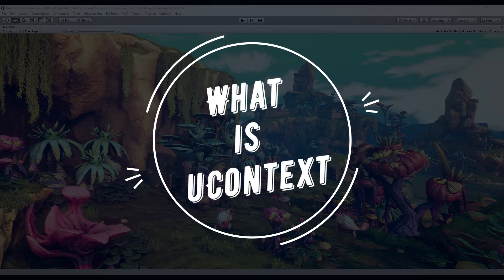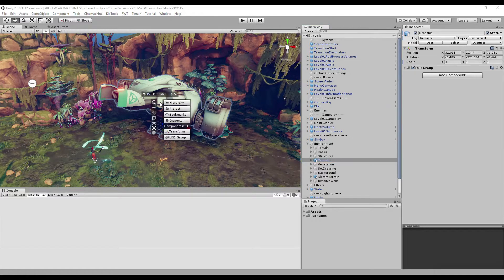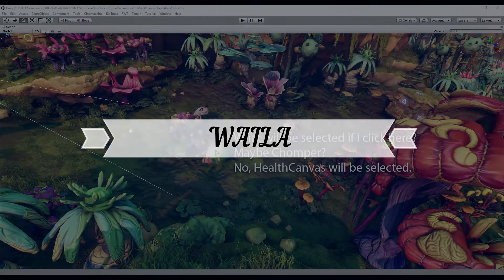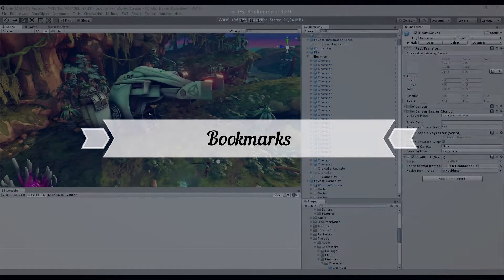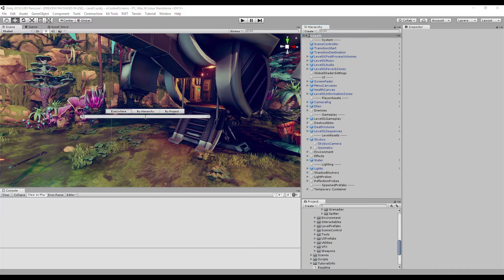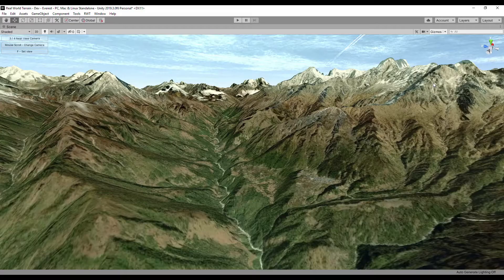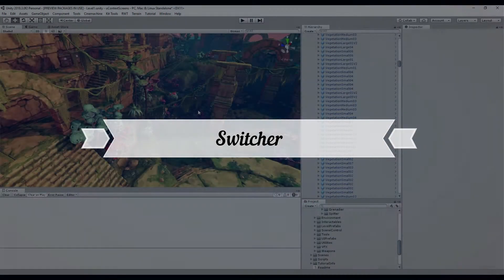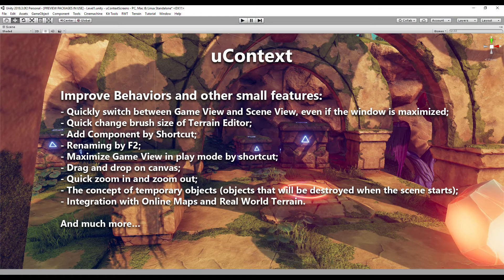What is uContext | Unity Productivity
uContext is an all-in-one set of deeply integrated utilities that improves the Unity Editor, simplifies the workflow and work with content, and fixes the built-in behavior of the Unity Editor.

Timestamps of features:
1:10 - Context Menu
1:50 - Component Windows
2:45 - WAILA
3:35 - View Gallery (Visual Bookmarks)
4:10 - Bookmarks
4:45 - Object Placer
5:20 - Smart Search
6:25 - Preview of Cameras
7:05 - Replace GameObjects
7:40 - Grouping GameObjects
8:15 - Switcher
8:30 - Terrain Brush Size
8:40 - Add Component by Shortcut
9:10 - Renaming by F2